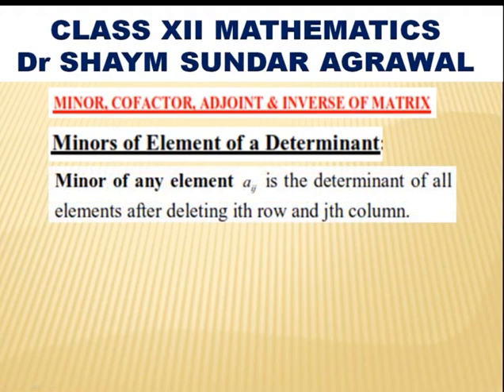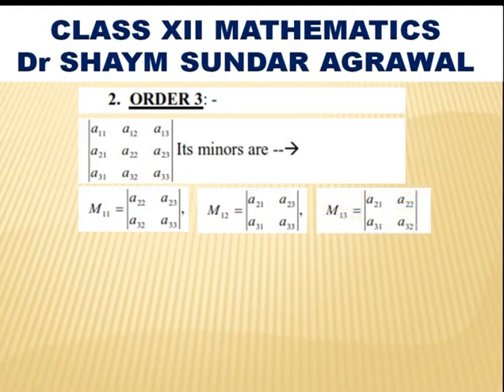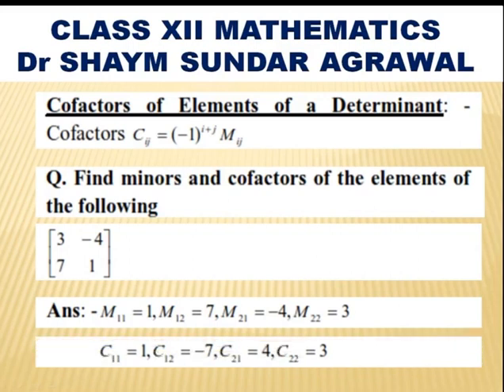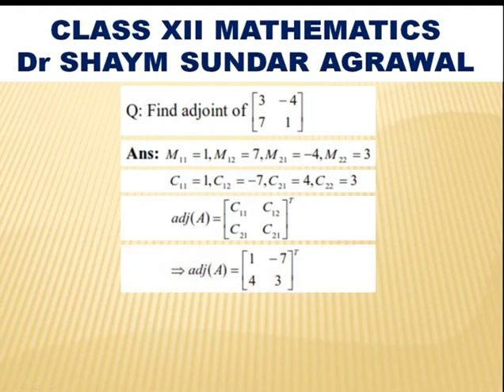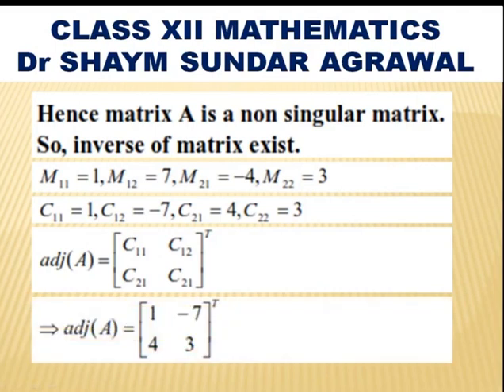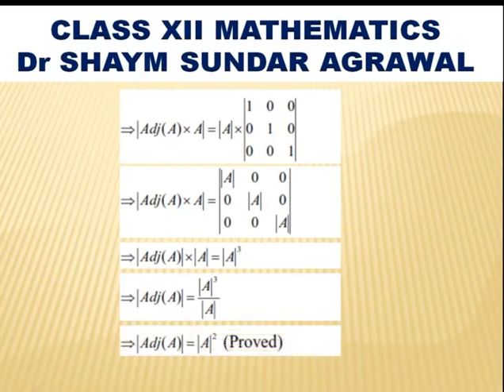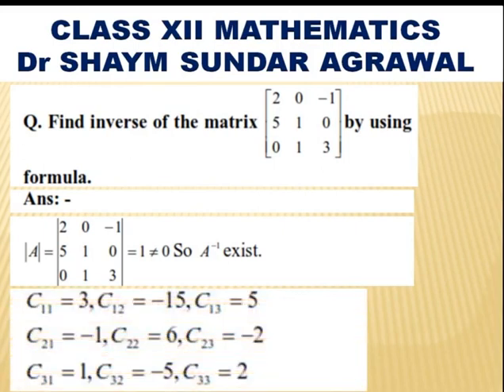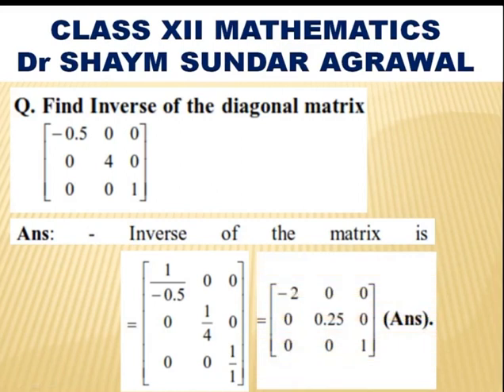Determinant Part 4 Minor, Cofactor, Adjoint and Inverse of a matrix (DR SHYAM SUNDAR AGRAWAL)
Determinant Part   4 Minor, Cofactor, Adjoint and Inverse of a matrix (DR SHYAM SUNDAR AGRAWAL) FOR class XII Mathematics of CBSE, ICSE, WBCHSE and all boards.